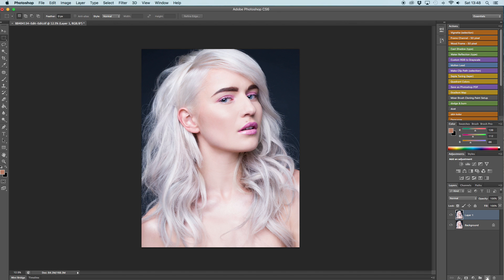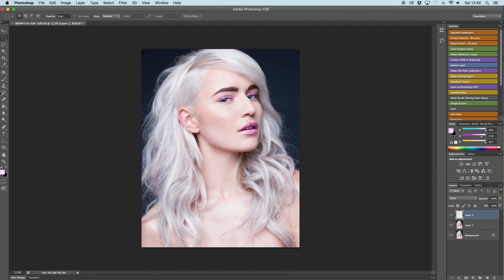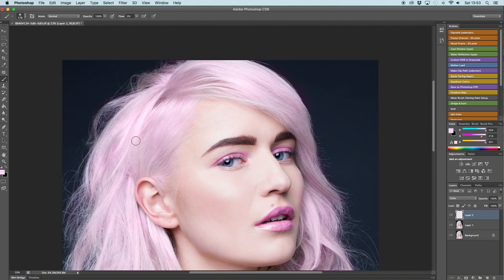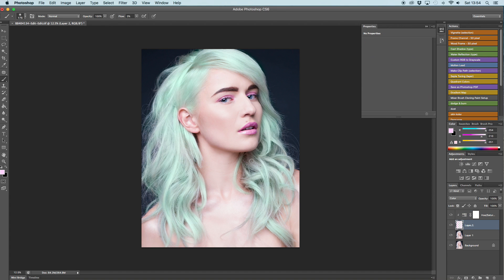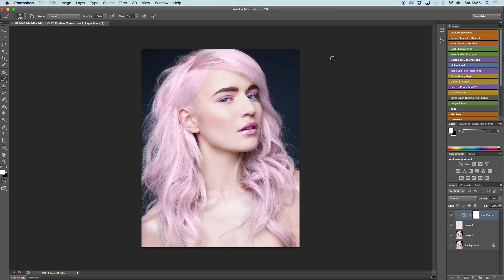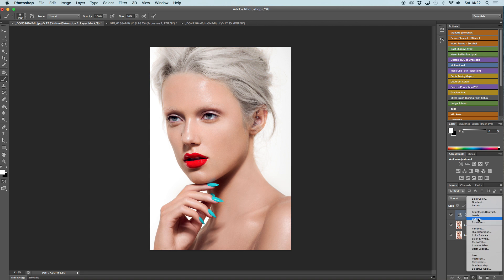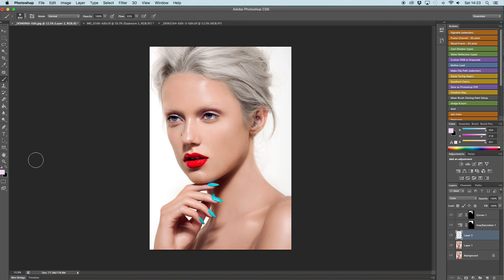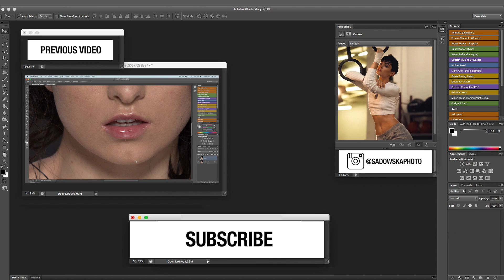How to change hair Colour on Blonde hair in Photoshop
first of my tips and tricks series - I will show you how to create a pastel hair Colour on Blonde hair in Photoshop CS6.
This will also work on most hair colours except black. Obviously the darker the colour the less visible the effect will be.
Let me know if you want me to do a tutorial on how to change darker hair also.

My Big Camera (Amazon)
Big Lens (Amazon)
Second Lens (Amazon)